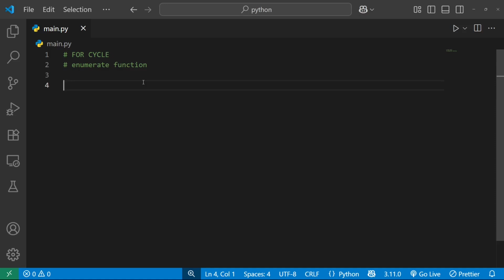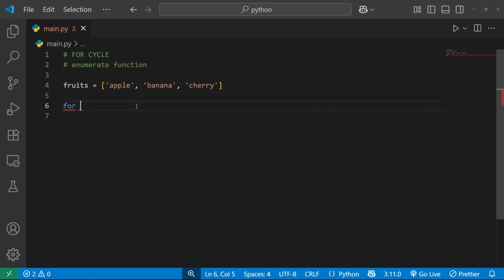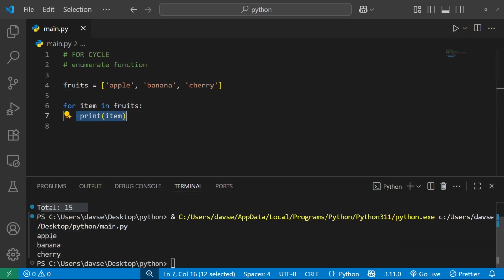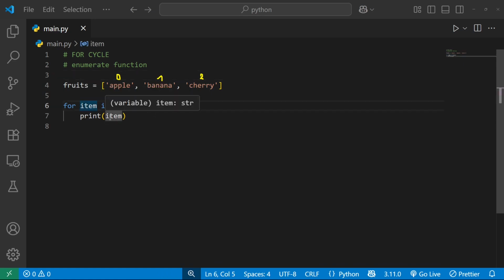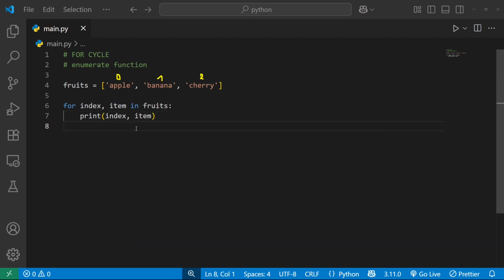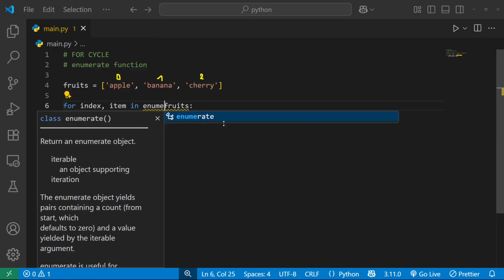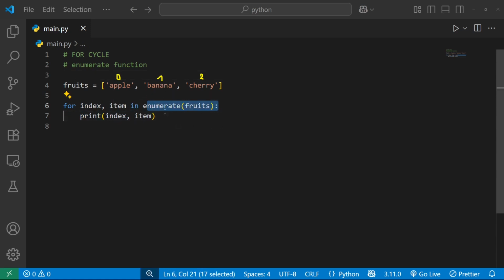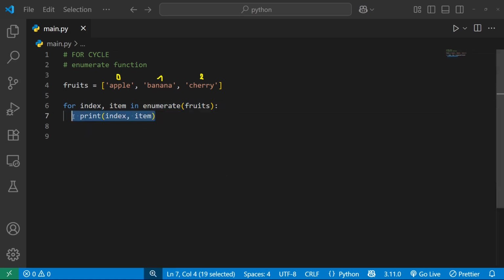86. Python for beginners - For cycle and enumerate function